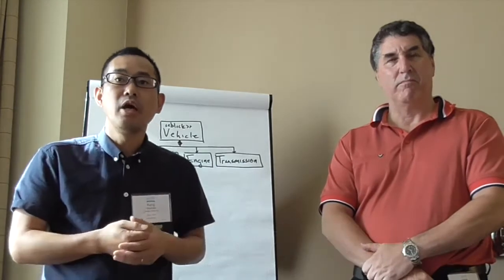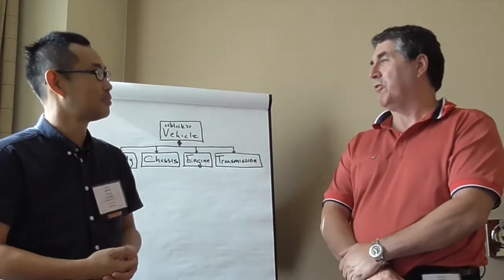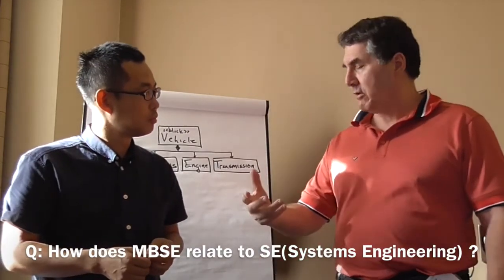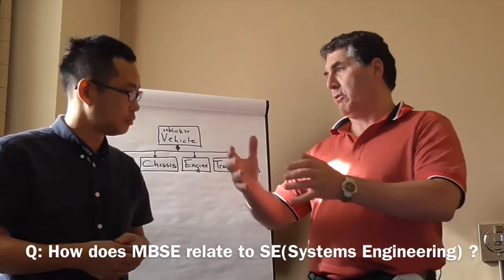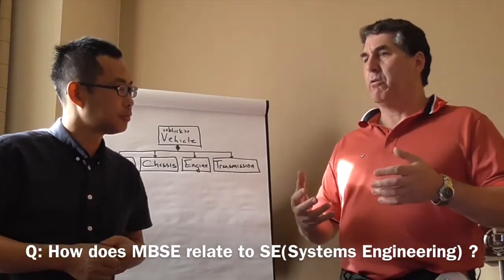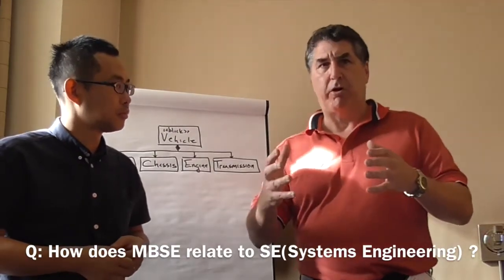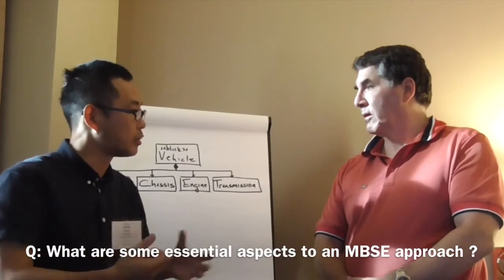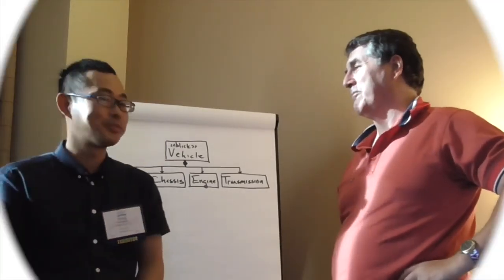Sanford Friedenthal on Systems Engineering ... Why do MBSE and SysML ?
Sandy Friedenthal, father of SysML, talks about MBSE(Model-based System Engineering) and SysML.

I did a short interview with Sandy Friedenthal, who is an independent consultant in MBSE(Model-based Systems Engineering), and I would call him Father of SysML.

He previously worked at Lockheed Martin, a large aerospace corporation, where he was responsible for advancing the practice of model-based systems engineering across the company. He was a leader of the effort to develop the OMG Systems Modeling Language (SysML), and is co-author of ‘A Practical Guide to SysML’. He also is cochair of the INCOSE Model-based Systems Engineering initiative.

Q: How does model-based systems engineering relate to systems engineering?

Systems engineering (SE) is a multi-disciplinary approach to ensure the pieces of the system work together to achieve the objectives of the whole. Each engineering discipline, such as software, mechanical, and electrical engineering, focus on their discipline specific aspects of the system, whereas SE address aspects of the system that span across the other disciplines and subsystems to ensure a balanced system solution that addresses the customer needs.

Model-based systems engineering (MBSE) is systems engineering with models. The system models are a primary artifact that are managed and controlled throughout the development process. Although there are many different kinds of models, emphasis is placed on the system architecture model to help integrate the various aspects of the system together.

Q: Why do MBSE?

MBSE is often contrasted with more traditional document based approaches to systems engineering. In a document based approach, the systems engineering data is often contained in traditional documentation such as text specifications, spreadsheets, and powerpoint slides. The information about the system requirements and high level design is spread across many different documents, and is difficult to maintain and ensure consistency. In MBSE, this same information is captured more formally in a system model, which enables the information to be more consistent, traceable, and more precise.

Q: How does SysML relate to MBSE?

SysML is a graphical modeling language, and is a key enabler of MBSE. It is sometimes called a descriptive modeling language that is used to describe multiple views of the system architecture. This contrasts with analytical models such as Simulink, or geometric models used in CAD. However, the architecture model is intended to be integrated with other analytical and geometric models, typically through third part plugins in a system modeling tool

Question: What are some of the essential aspects of an MBSE approach?

A practitioner of MBSE must learn the modeling language, the modeling tool, and the MBSE method used to perform systems engineering. This of course must augment the domain specific knowledge required for the system you are designing.

An organization that wishes to adopt MBSE must develop the infrastructure that includes the tools, methods, and training, and provide skilled people, tools, and processes to the projects for them to implement MBSE.

Question: How does an organization get started in MBSE?

There are few essentials to get started. First, an organization needs a sponsor and a technical advocate who can lead this initiative. It is often advantageous to integrate this effort with other existing improvement initiatives where this makes sense. As a starting point, it is important to understand the current practice and systemic issues that MBSE may be able to address. It is important to clearly determine and document the motivation for why you are doing MBSE in your organization. The key stakeholders should then develop a strategy and plan for their MBSE approach to address these issues. This plan includes the activities to incrementally develop the infrastructure and deploy this capability to projects. The results should be evaluated as a basis for continuous improvement.